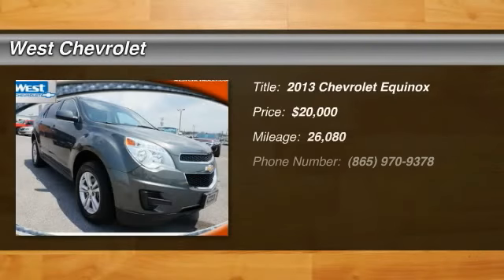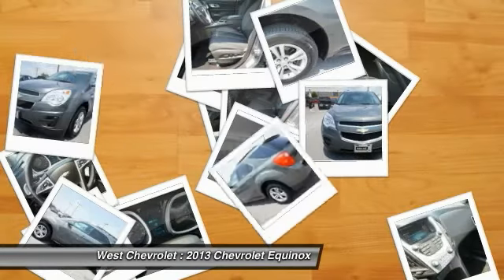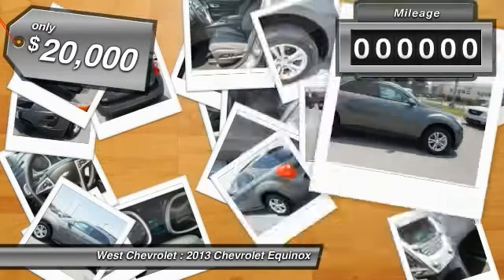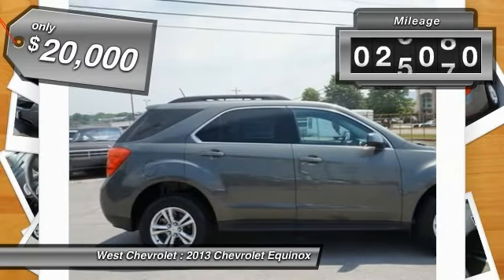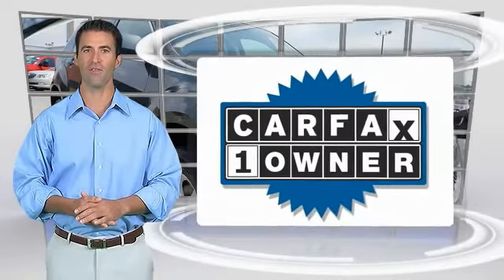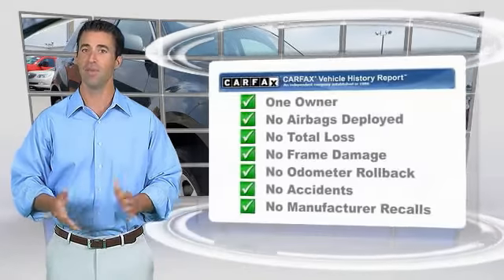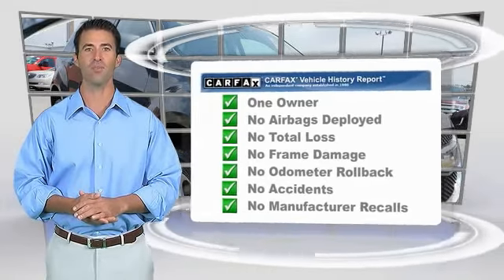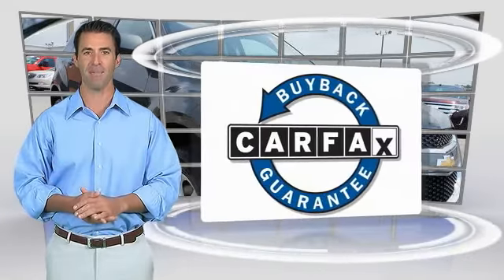2013 Chevrolet Equinox Alcoa TN 339846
2013 Chevrolet Equinox LT w/1LT FWD

West Chevrolet
3450 Airport Highway

Looking for the right ? Today could be your lucky day. With 26080 miles, this Gray, 2013 Chevrolet Equinox equipped with Automatic transmission could be yours. Request more information and set up a test drive right away.